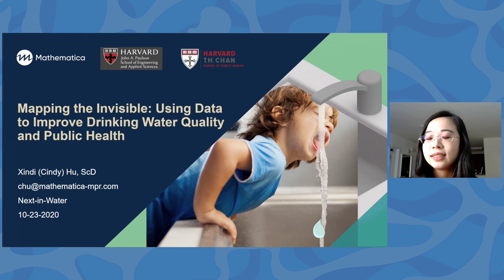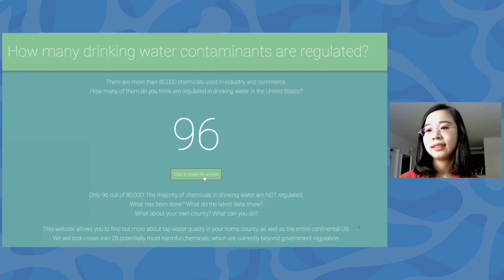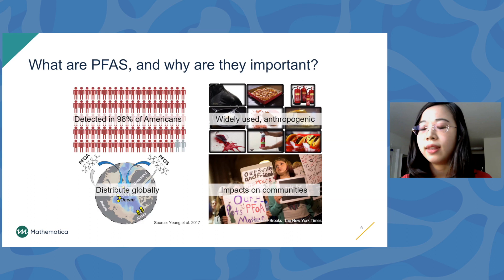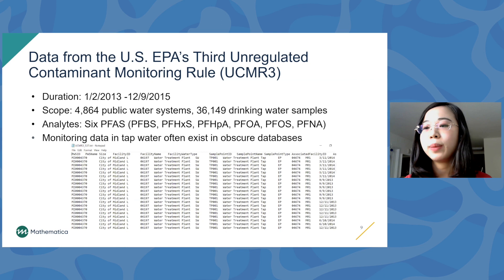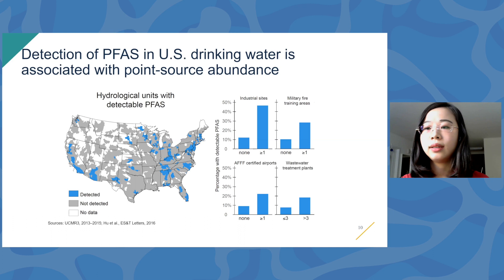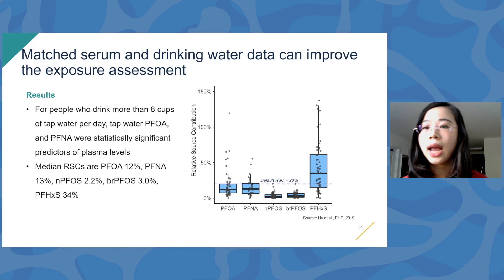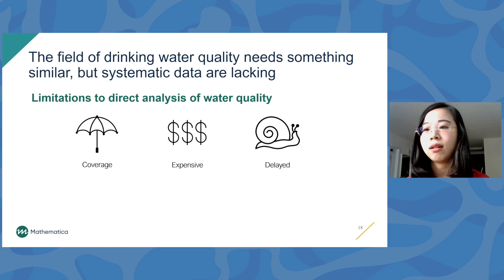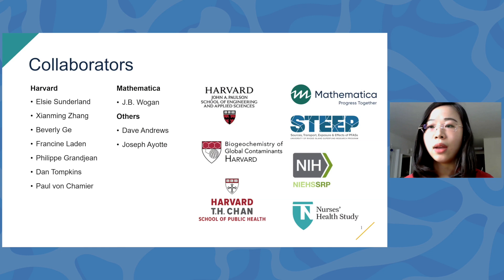Next in Water | Using Data to Improve Drinking Water Quality || Radcliffe Institute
The “Next in Water” program, presented by the Radcliffe Institute for Advanced Study at Harvard University, brought together young scientists to discuss water’s vital role across four areas of modern inquiry: biology, earth science, public health, and the search for extraterrestrial life.

Part III of “Next in Water”:
“Mapping the Invisible: Using Data to Improve Drinking Water Quality and Public Health,” presented by Xindi (Cindy) Hu, data scientist, Mathematica

Hosted by
Alyssa Goodman, faculty codirector of the science program at the Radcliffe Institute and Robert Wheeler Willson Professor of Applied Astronomy in the Faculty of Arts and Sciences, Harvard University

Chris Bowler RI ’17, CNRS Director of Research, Institut de Biologie de l'École Normale Supérieure

The Next in Science series provides an opportunity for early-career scientists whose creative, cross-disciplinary research is thematically linked to introduce their work to one another, to fellow scientists, and to nonspecialists from Harvard and the greater Boston area.

For information about the Radcliffe Institute and its many public programs,